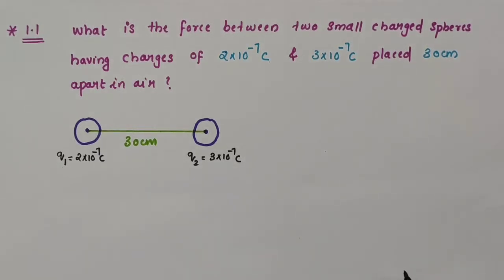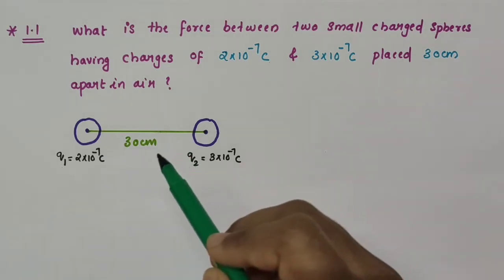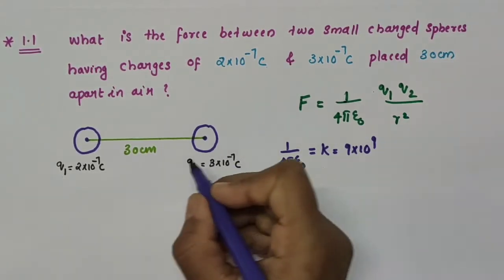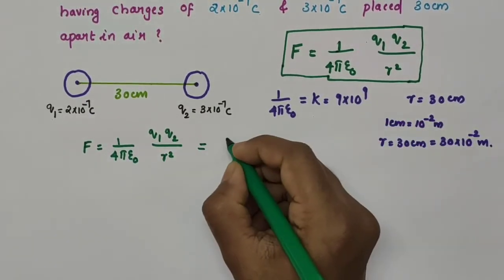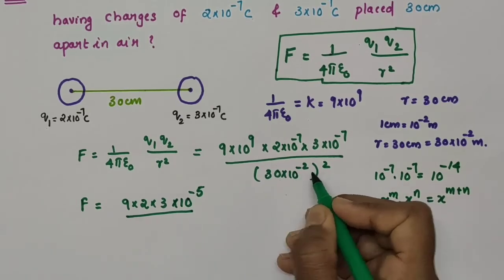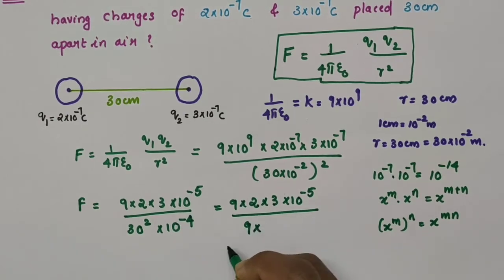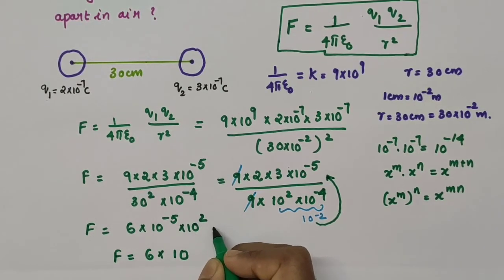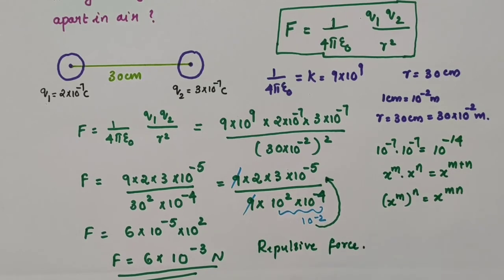Exercise 1.1 // What is the force between //Class 12// Chapter 1 Electric charges and fields //